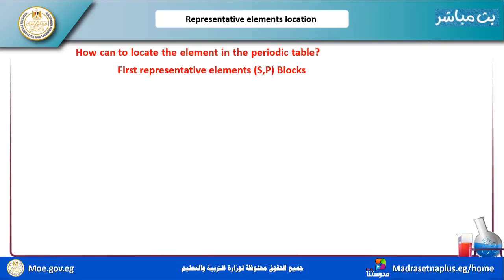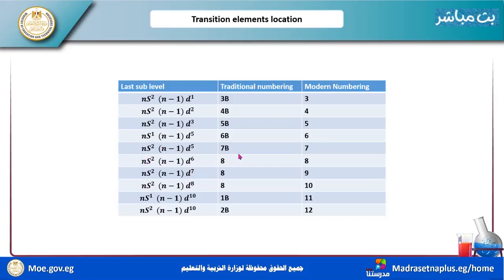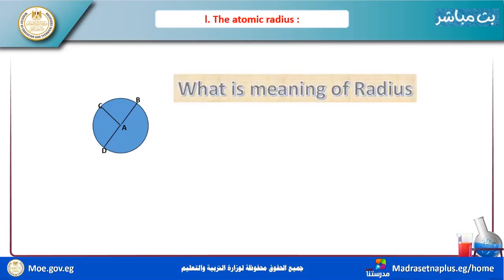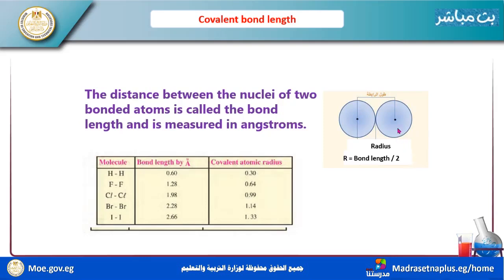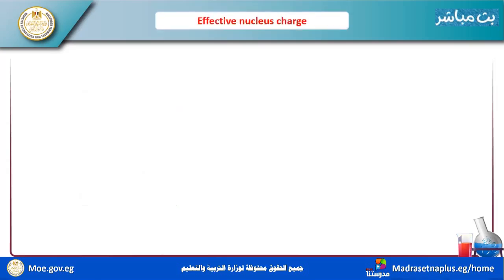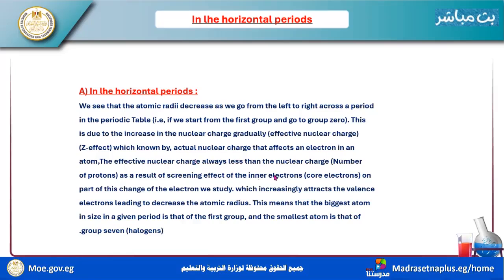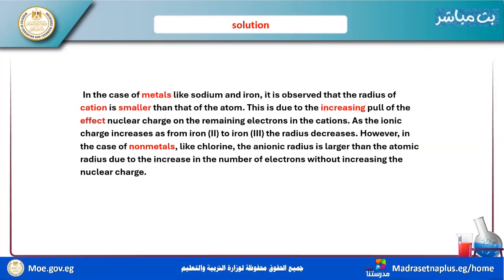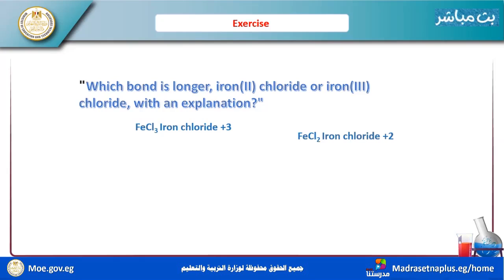Chemistry secondary 2 session 17 Properties of periodic table radius of atom first term 2025 2026